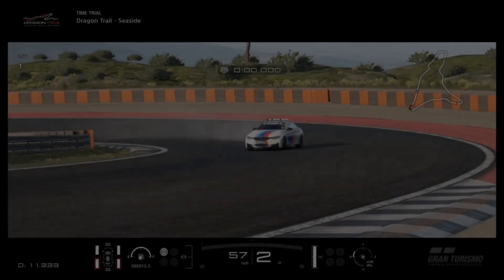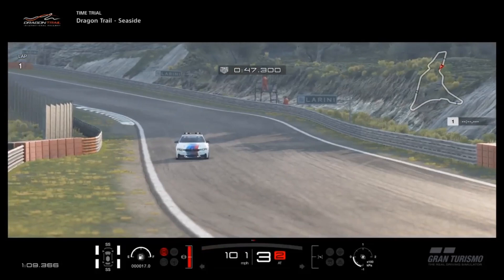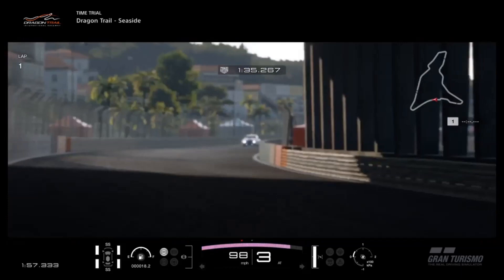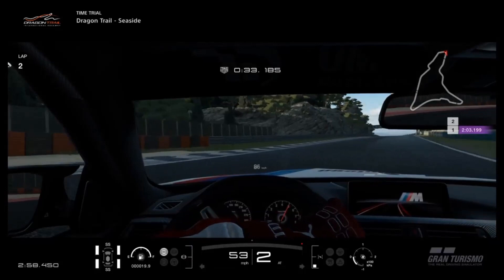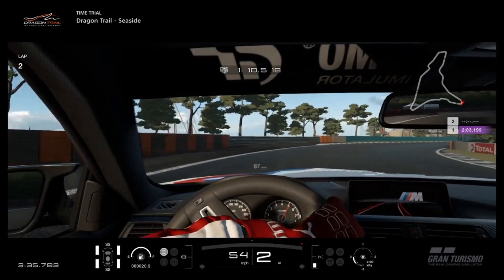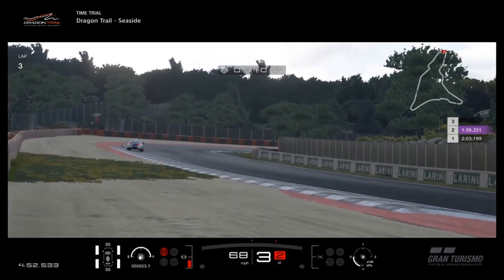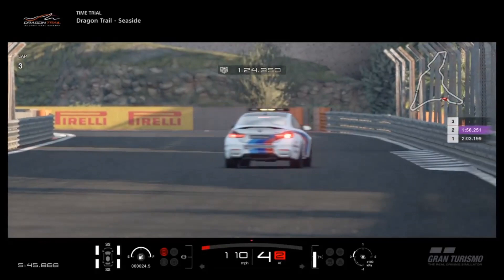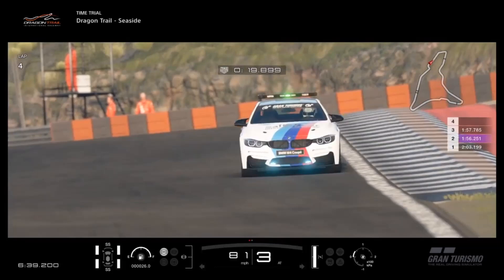GT SPORT - BMW M4 Pace Car REVIEW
Episode eleven of "Random Reviews", the review series wherein I will be reviewing the miscellaneous cars that don't necessarily fit into the categories of my existing series...

This episode features the M4 Pace Car, which has now been re-categorized in Group X...

Specs :

Base Class : Group X
Motor : 3.0 litre
Power : 425 bhp
Torque : 406 lb/ft

Weight : 1497 kgs
P/W ratio : 284 bhp/tonne

Good stuff : All of the ability and fun of a regular M4 + flashy lights woooooo!

Not so good : Group X classification makes it next to useless for racing use

PSN : CORRUPTED_DISC